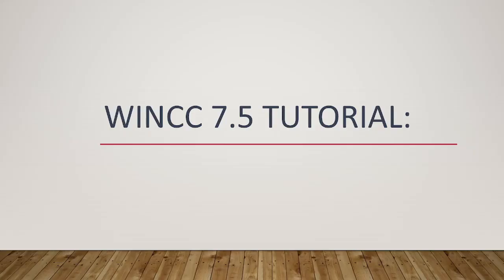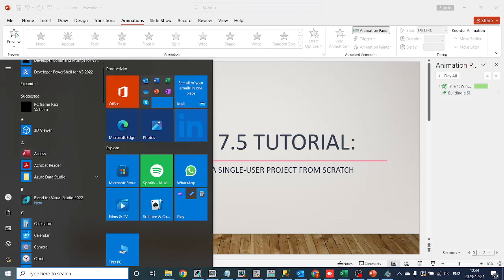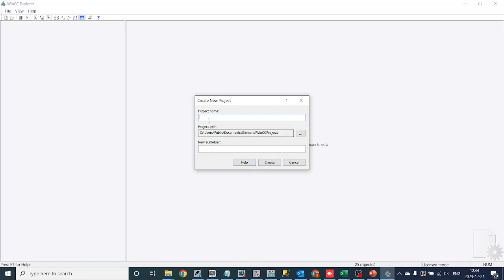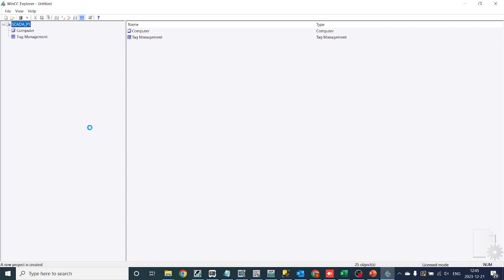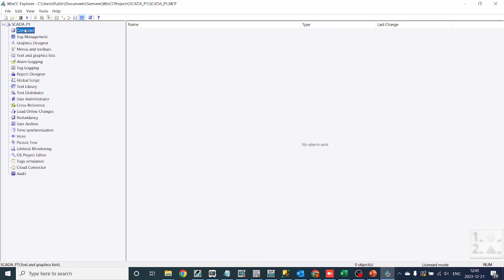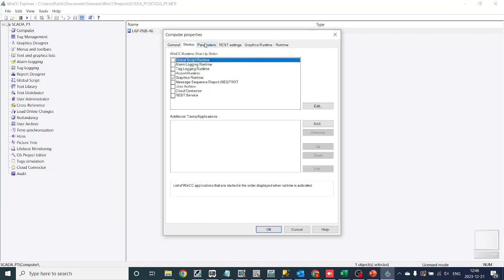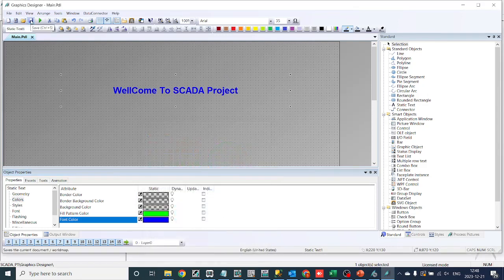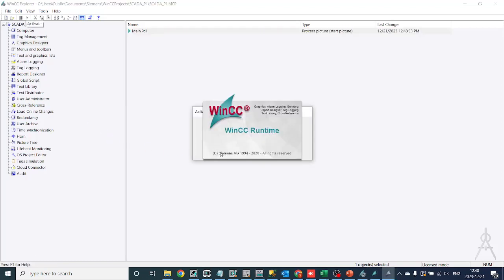Mastering Wincc : Creating Your First Project in Siemens WinCC 7.5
Are you new to Siemens WinCC 7.5 and want to create your first project like a pro? In this video, we'll take you by the hand and guide you through the process of creating your first WinCC 7.5 project from scratch. Learn the essential steps to set up your project, configure your tags, and design your HMI screens like a seasoned expert. Whether you're a beginner or an experienced engineer, this video is perfect for anyone looking to master WinCC 7.5 and take their industrial automation skills to the next level. So, let's get started and create your first Siemens WinCC 7.5 project like a pro!

how To Create POP Screen  In Tia Wincc Runtime
How to create Alarm View In TIA Wincc
How to create Wincc RT Project
Siemens PLC & HMI Programming In TIA V17- -Auto Tank Level Control

Wincc Step By Step

Mastering MS SQL Server: Create, Edit, Delete Table Mastering MS SQL Server: Installation Of SSMS Mastering MS SQL Server: Installation of Microsoft SQL Server

Siemens HMI Tutorial
Industrial Automation Tips
HMI Programming for Beginners
Visualization
Siemens WinCC Certification
SCADA System Best Practices
WinCC Advanced Configuration
HMI Scripting Techniques
SCADA Programming Guide
Siemens WinCC Projects
Optimizing SCADA Performance
HMI Development Best Practices
Industrial Control Systems (ICS) Training
WinCC Troubleshooting Tips
SCADA Security and Compliance
Siemens WinCC Online Course
HMI Design for Engineers
Mastering PLC and SCADA Integration